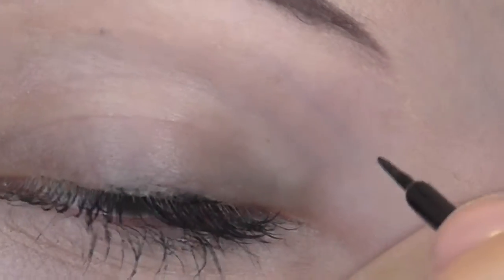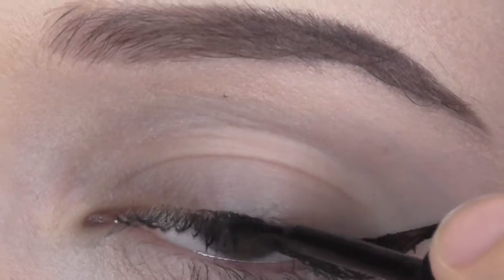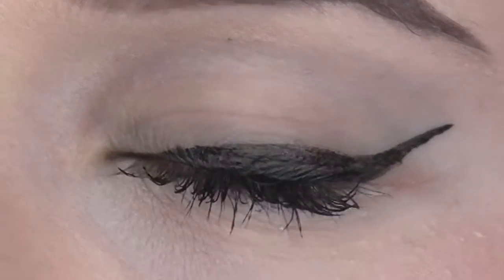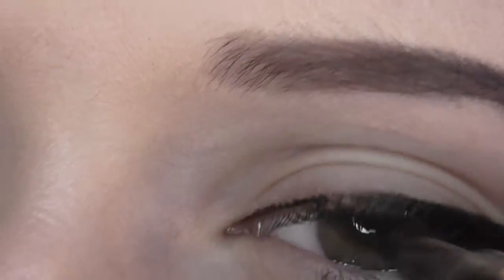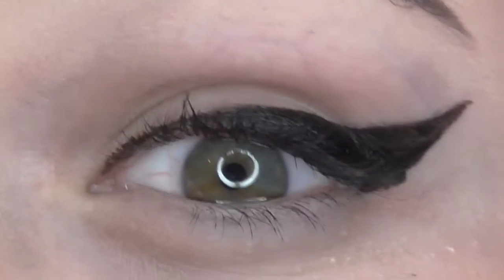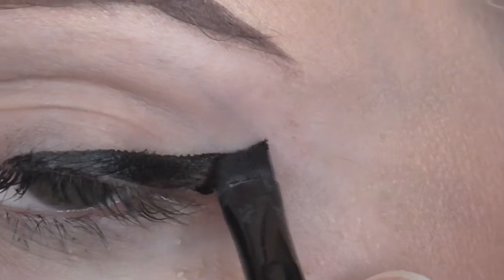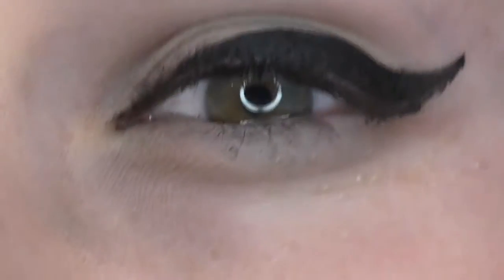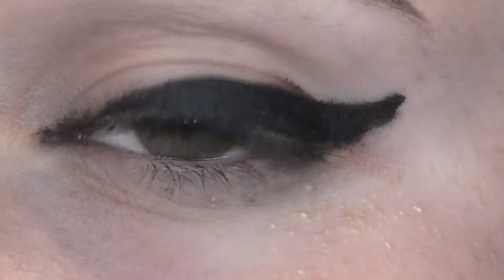How I Wing My Eyeliner | Music Until The End Of Time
Sorry this video is up late again! Ugh I really need to work on uploading on time! But today I'm showing you how I go about winging my eyeliner with 3 different eyeliner products! I hope you enjoyed my video and learned something from it!